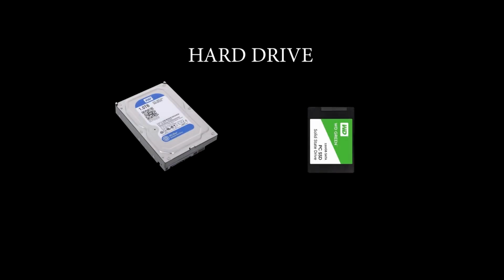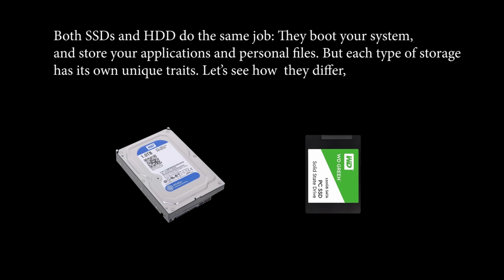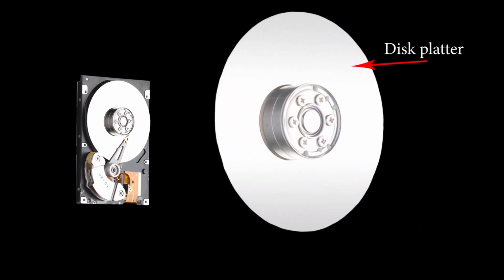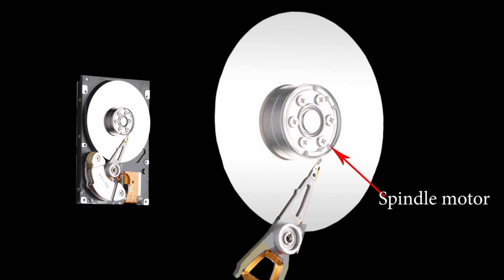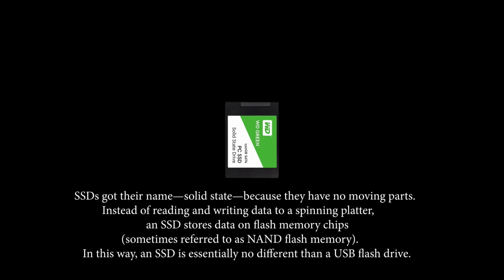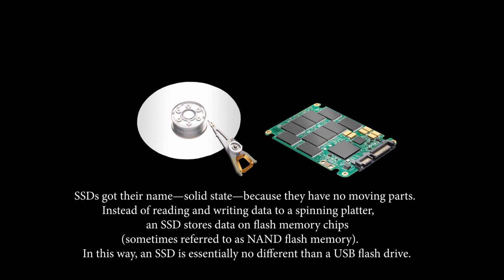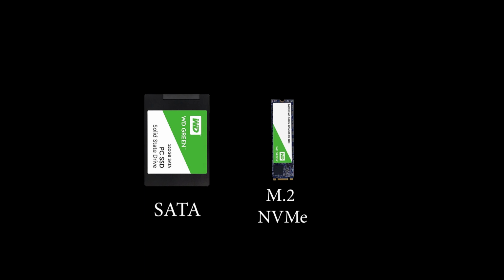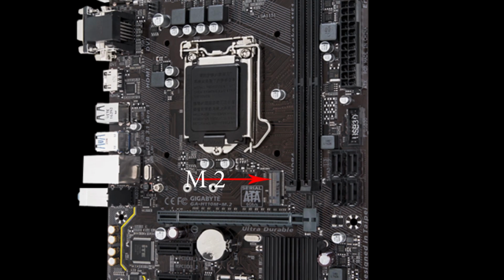COMPARE HDD AND SSD & LEARN COMPUTER HARDWARE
COMPARE SSD WITH HARD DISK